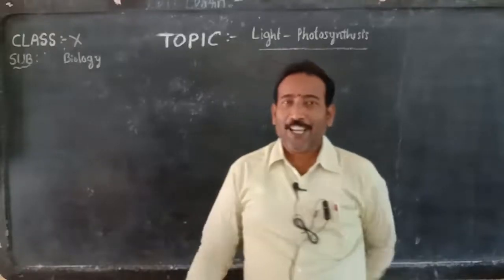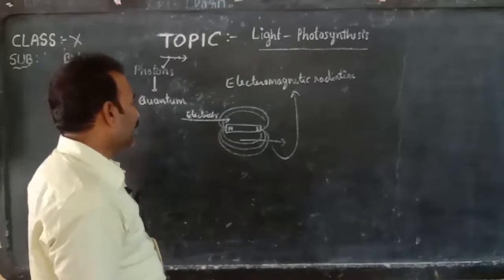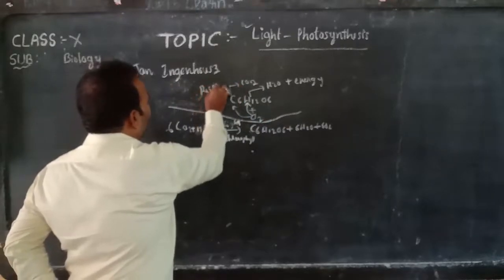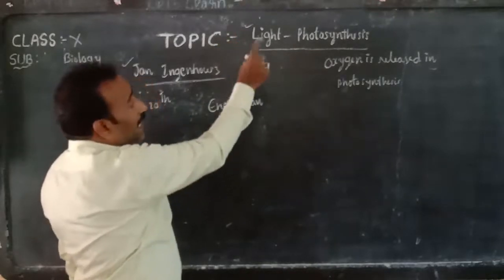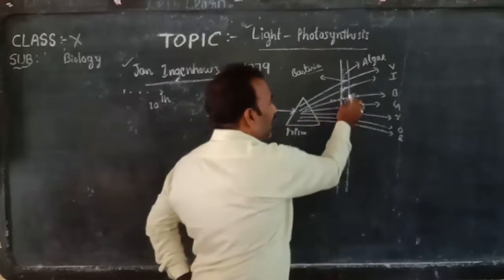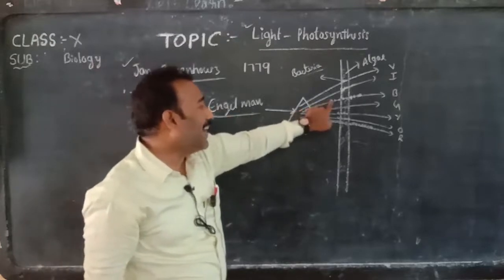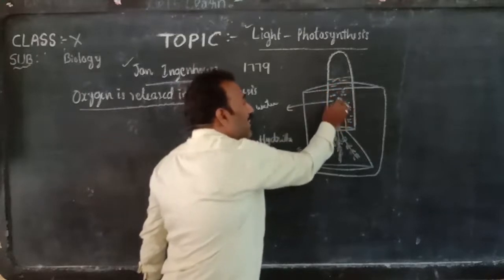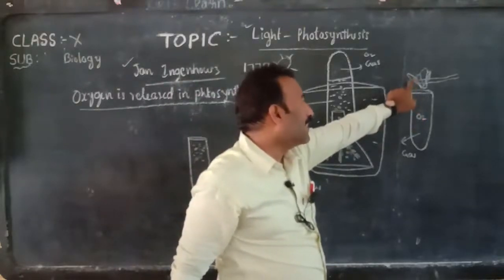GOPIKRISHNA SCHOOLS ONLINE CLASSES, 10TH BIOLOGY, TOPIC: LIGHT PHOTOSYNTHESIS, DAY - 5